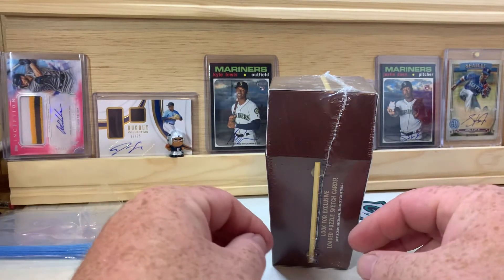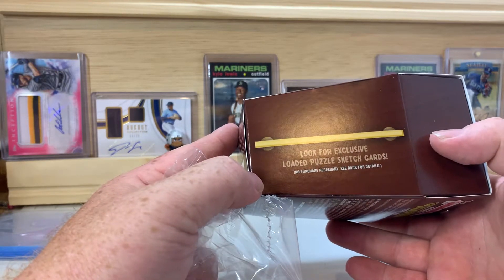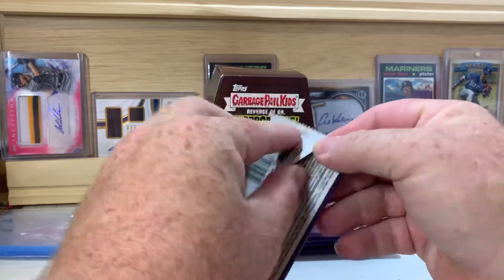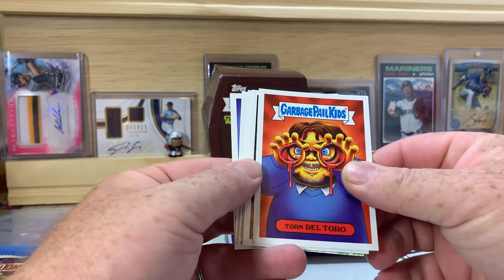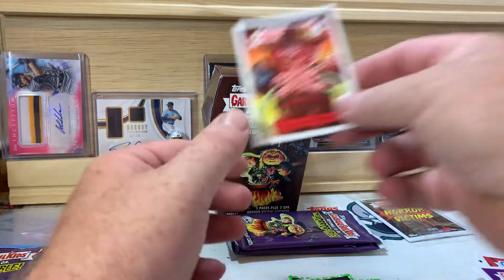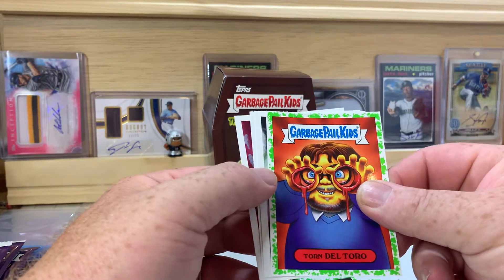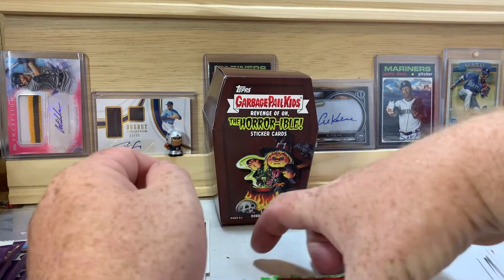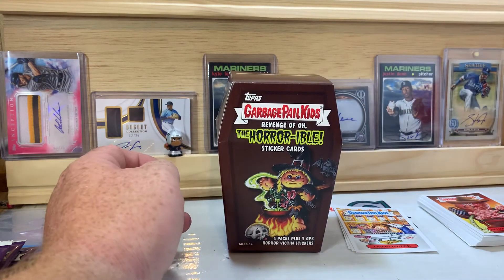Garbage Pail Kids!!!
These bring back so many memories from my childhood! So fun to rip again!!!